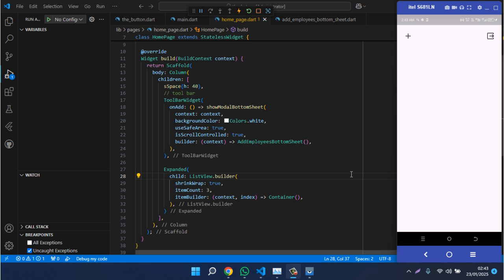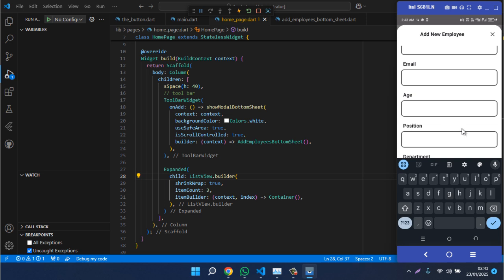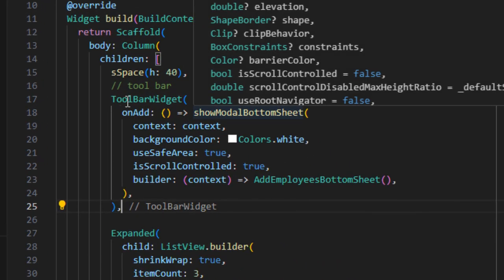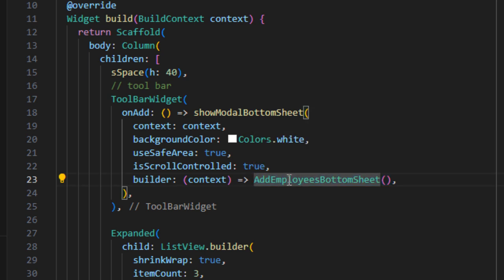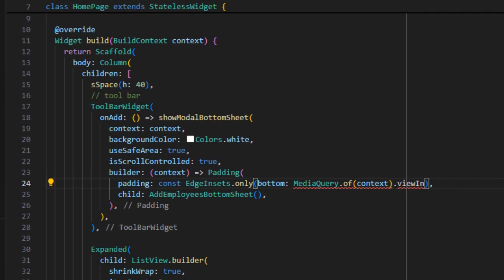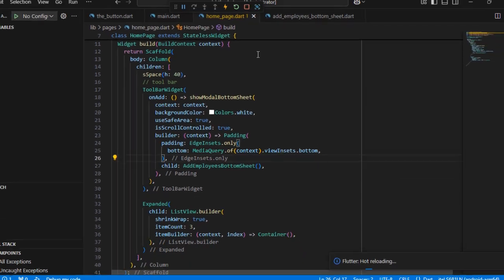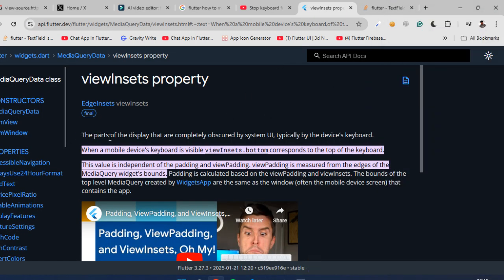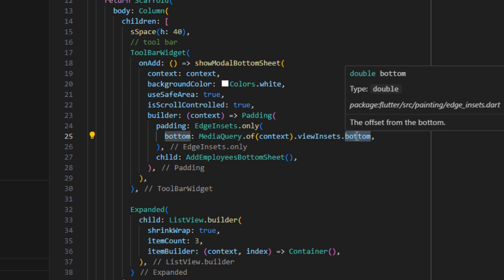Flutter Modal Bottom Sheets Hides the TextFiled When Keyboard is Open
This tutorial is going to solve the issue that is brought by Flutter's showModalBottomSheet hiding the TextField when the Keyboard is open. I have answered the same question in StackOverflow, link to my answer is: